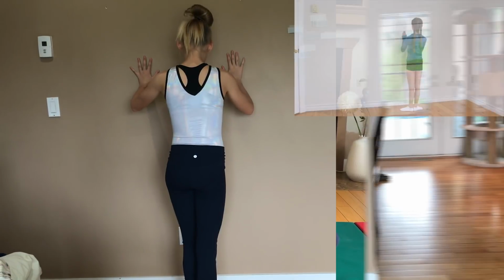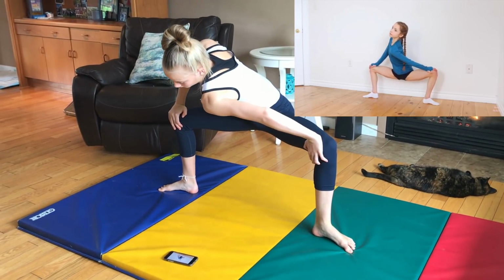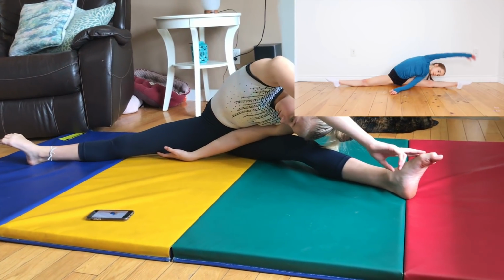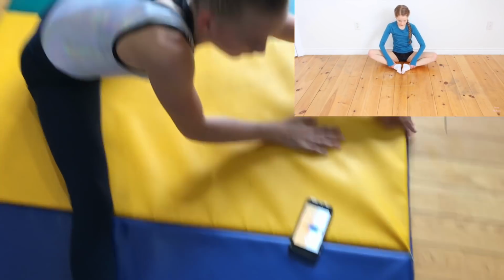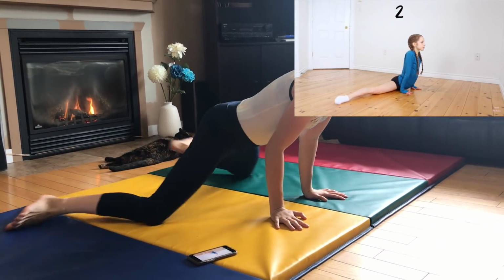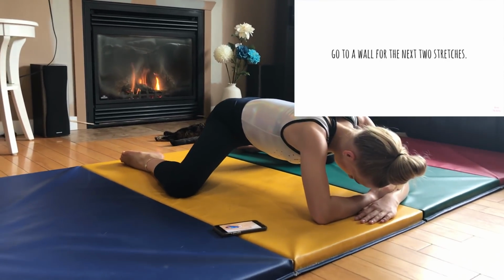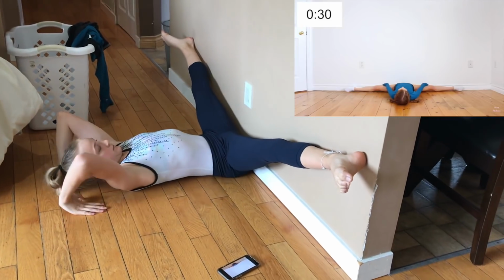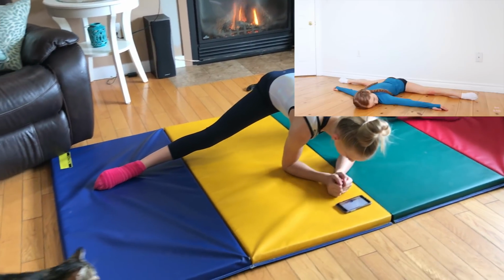Following Anna Mcnulty’s Middle Split Tutorial| Carissa SGG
Carissa tries to get her middle split by following along to Anna Mcnulty’s tutorial!